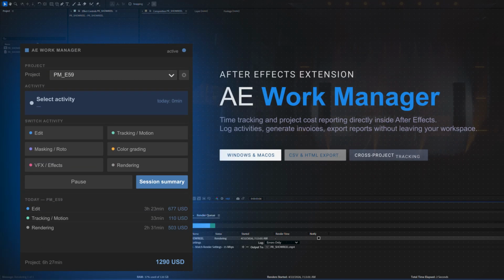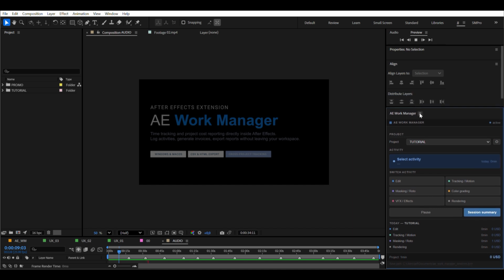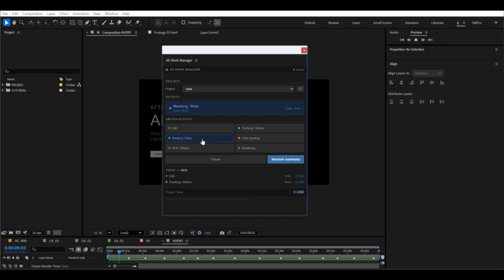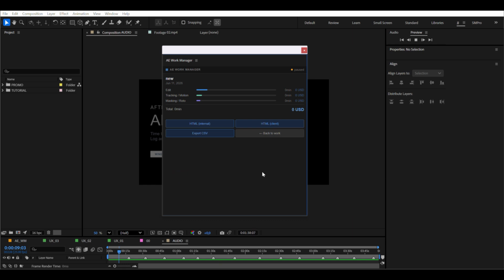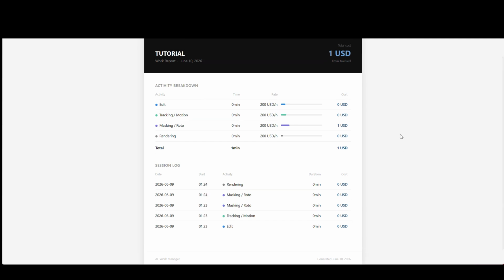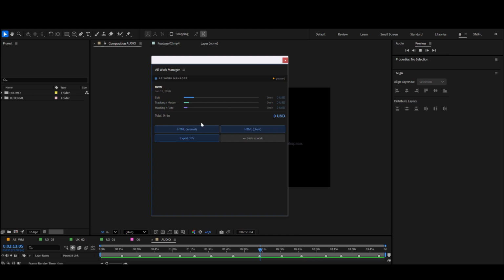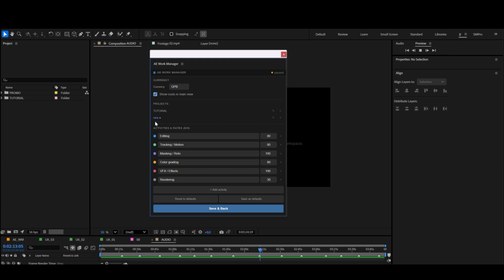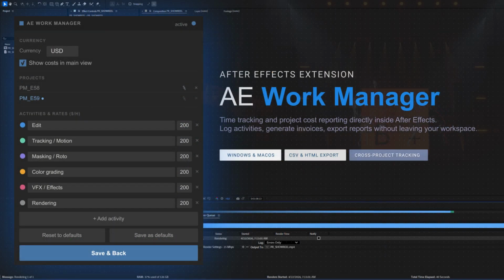After Effects WorkManager Tutorial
AE Work Manager for After Effects — time tracking and project cost reporting directly inside AE. No spreadsheets, no external timers, no guessing.

Log time per activity — Editing, Tracking, Color Grading, VFX, Rendering and more — with one click. The panel records silently in the background while you work. When the project wraps, one click gives you a clean breakdown with times, costs and a ready-to-export report.

Built for Windows and macOS. Works with any After Effects project. Sessions are saved automatically — if AE crashes, your data is restored on next launch.